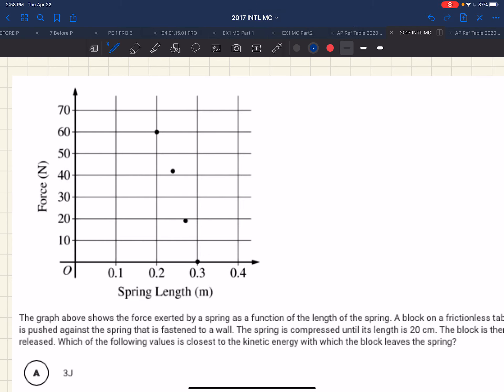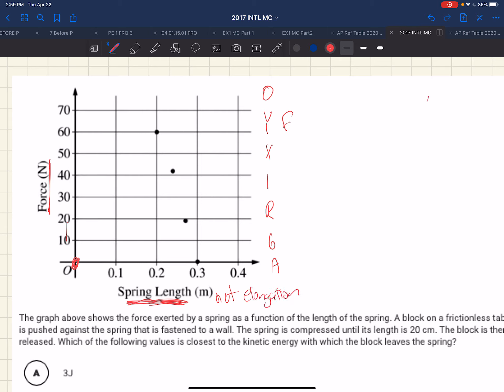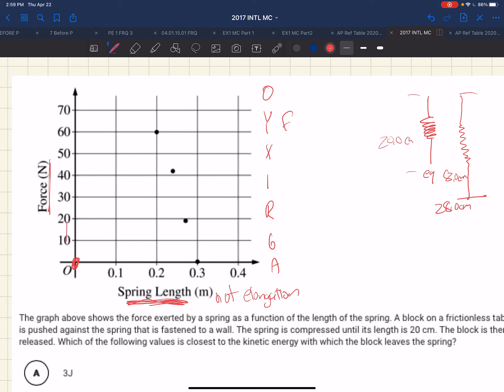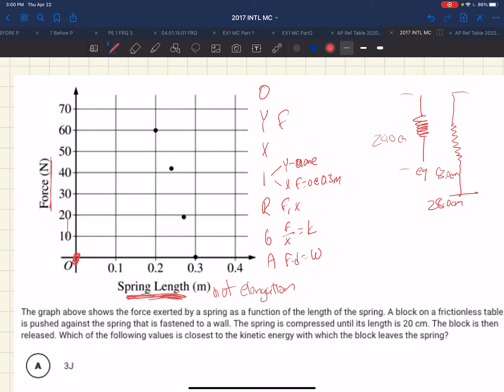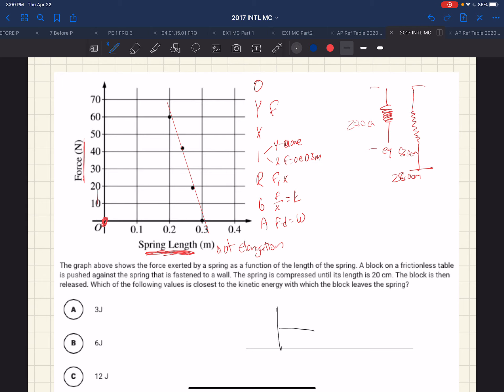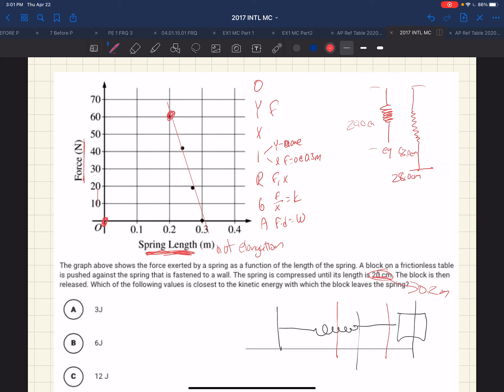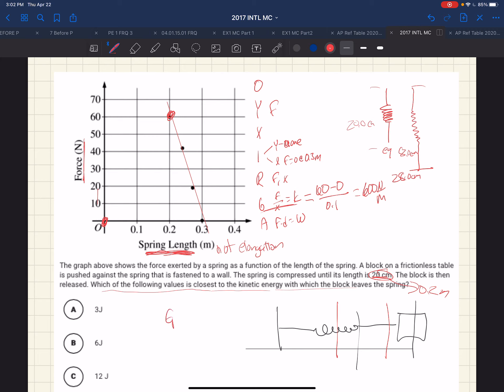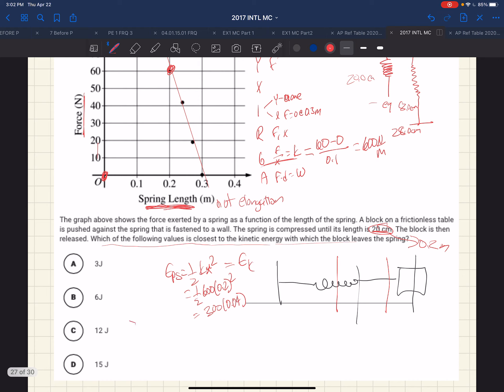17 INTL 36